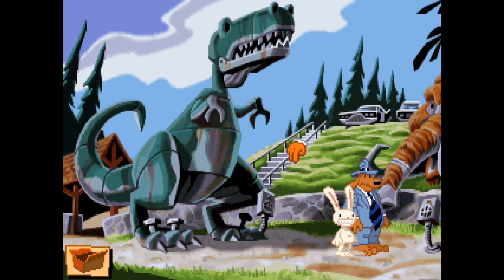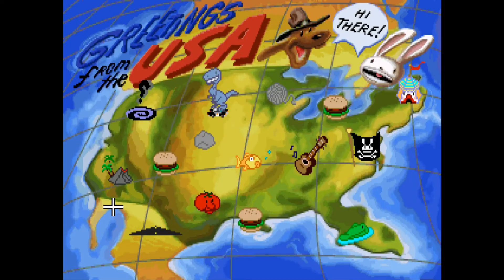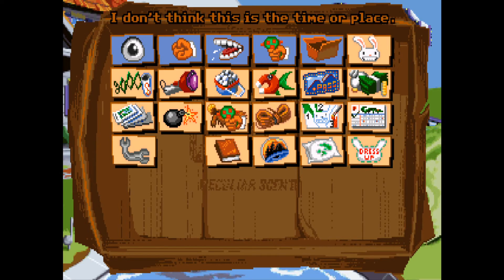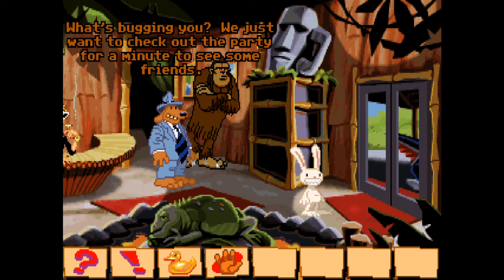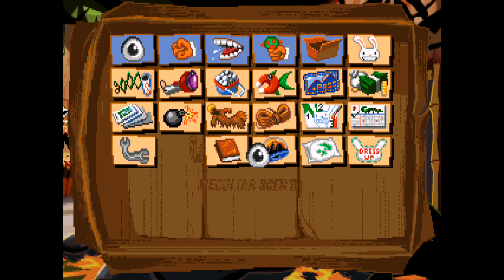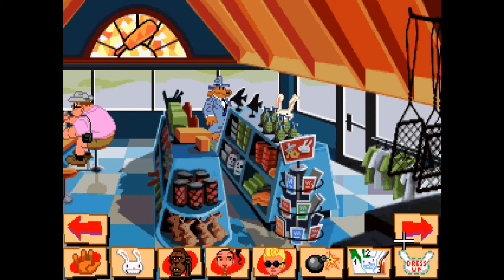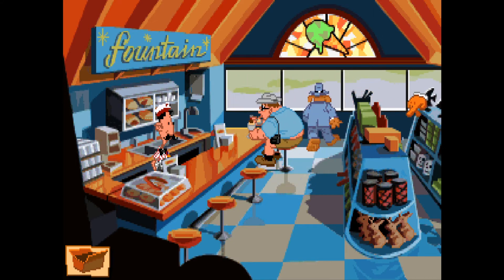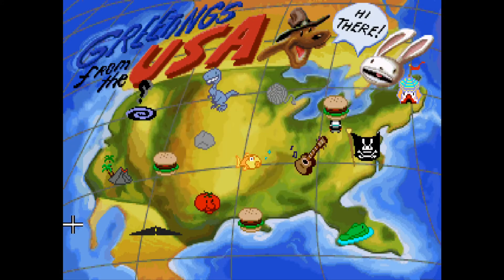THE OLD SWITCHEROO!! - Sam & Max Hit The Road (BLIND) #18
Welcome to part 18 of my blind let's play playthrough of Sam & Max Hit The Road! This game was very kindly gifted to me by DrAwesome and I've been looking forward to playing it for years now! Sam & Max Hit the Road is a graphic adventure video game released by LucasArts during the company's adventure games era. The game was originally released for MS-DOS in 1993 and for Mac OS in 1995. A 2002 re-release included compatibility with Windows. The game is based on the comic characters of Sam and Max, the "Freelance Police", an anthropomorphic dog and "hyperkinetic rabbity thing". The characters, created by Steve Purcell, originally debuted in a 1987 comic book series. Based on the 1989 Sam & Max comic On the Road, the duo take the case of a missing bigfoot from a nearby carnival, traveling to many Americana tourist sites to solve the mystery.

In this episode, we continue putting together our Bigfoot Costume to hopefully get into the party! We go back to Bumpusville and use the Eggplant Conroy on the Toupee to switch them around and then Lee Harvey kicks us out, but we have the Toupee! We add it to the costume and then go back to the party! We use the Costume but the Bigfoot guard won't let us in because he has pain with his feet! It seems we'll need to find something to help to progress! We go back to Snuckey's and let Max go to the Bathroom and then head outside to see where he goes! We talk to him and ask him about the Keys and we keep them instead of returning them!

LucasArts began development of the game in 1992 with the intention to use new settings and characters after the success of the past Maniac Mansion and Monkey Island adventure titles. Series creator Steve Purcell, then a LucasArts employee, was one of the lead designers on the project. Sam & Max Hit the Road is the ninth game to use the SCUMM adventure game engine, and also integrated the iMUSE audio system developed by Michael Land and Peter McConnell. The game was one of the first to incorporate full voice talent for its characters; the two title characters were voiced by professional voice actors Bill Farmer and Nick Jameson.

The game received critical acclaim on release, and was praised for its humor, voice acting, graphics, music and gameplay. It is now regarded as a classic point-and-click adventure game and is often considered one of the greatest video games of all time. Several attempts to produce sequels were cancelled, ultimately resulting in the franchise moving from LucasArts to Telltale Games. Since October 2014, after the acquisition of LucasArts by Disney, the game is being sold by GOG.com. In November 2018 it was re-released on Steam by Disney Interactive.

Sam & Max Hit the Road is a 2D adventure game where the player controls the actions of Sam from a third-person perspective. The player uses Sam to explore the pre-rendered cartoon environments of the game and solve a series of puzzles using a simple point-and-click interface. The game's puzzles have logical solutions, although a number of them have far-fetched solutions due to the game's cartoon setting. Players can set the game's cursor in a particular mode to designate how Sam interacts with the environment: Sam can walk around an area, talk to other characters, look at objects, pick them up or otherwise try to use them. The cursor's graphic changes when it is hovered over an in-game entity that Sam can interact with. When talking to another character, the player is given a choice of subject areas to discuss, depicted in a conversation tree as icons at the base of the screen. In addition to specific topics involving the game's plot, Sam can inject unconnected exclamations, questions and non sequiturs into a conversation.